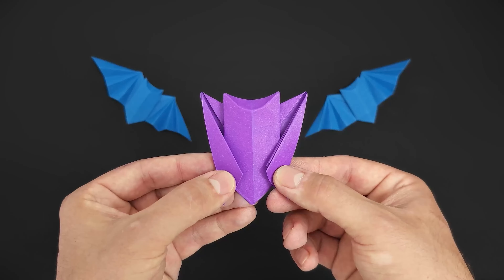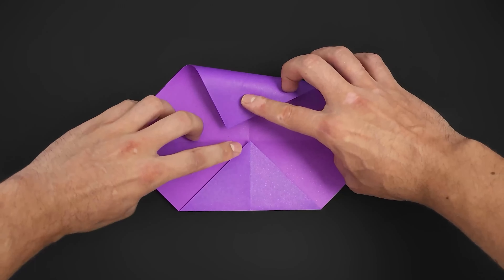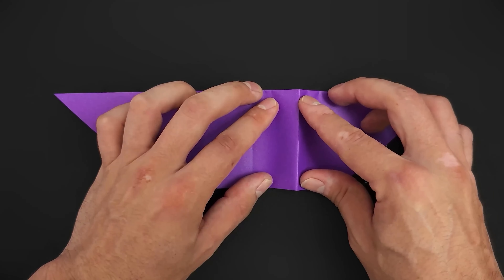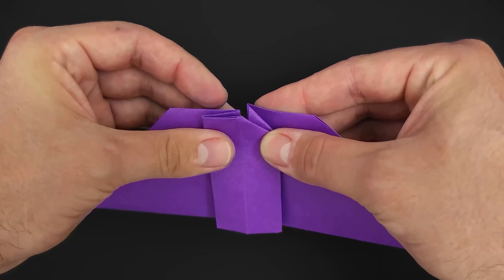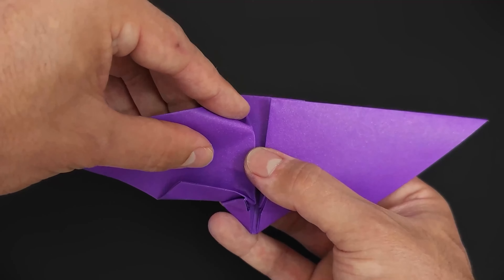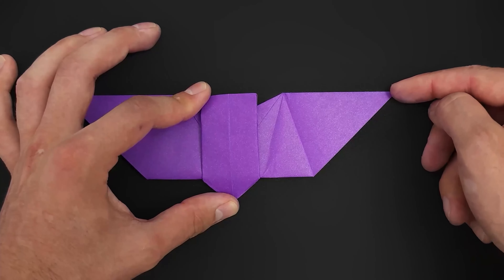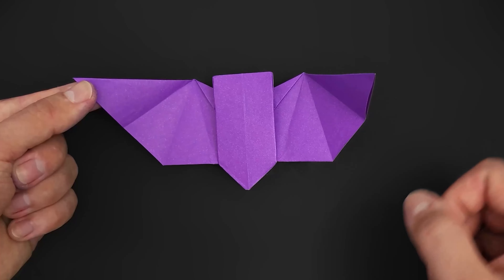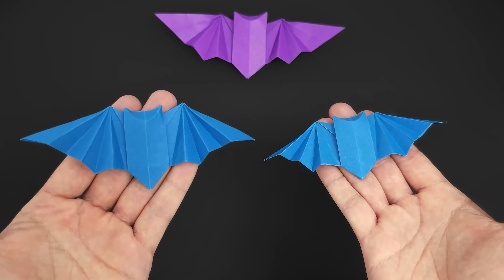Easy Origami Halloween Bat - How to Fold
In this video, you will learn how to make an origami bat quickly and easily.

Using just a square of paper, I will guide you step by step to create this model that, although easy, results in an incredible design. Perfect for beginners and for those who want to decorate Halloween parties or add a creative touch to their origami collection.

Recommended paper size: 20x20 cm (about 8x8 inches).

00:00 Intro
00:19 Base
06:23 Details